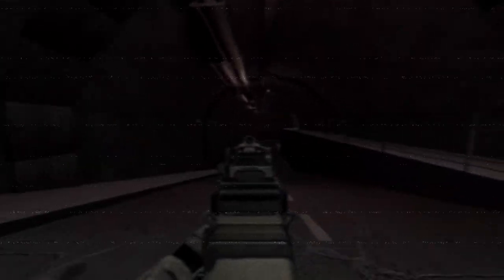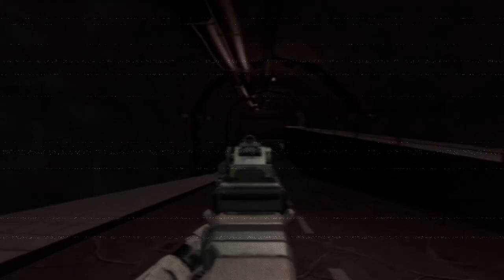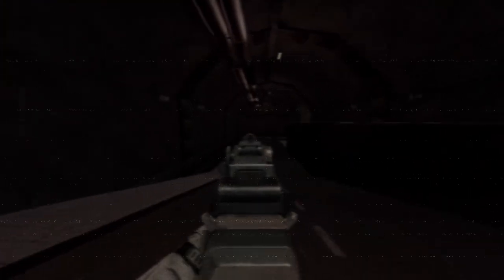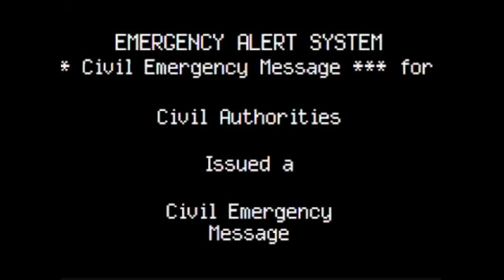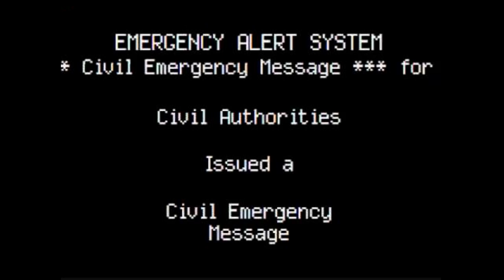Incident-REDACTED-#-REDACTED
Badass Links.